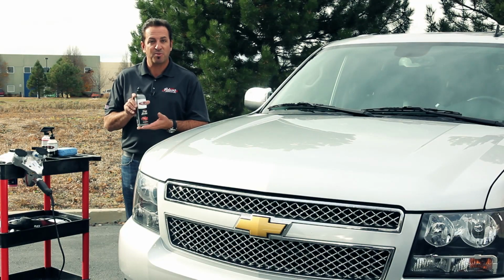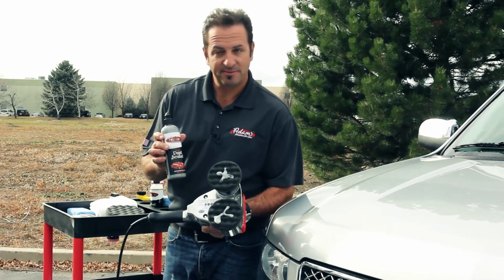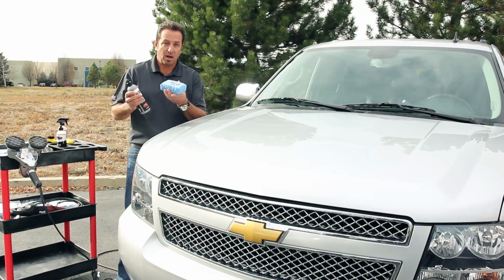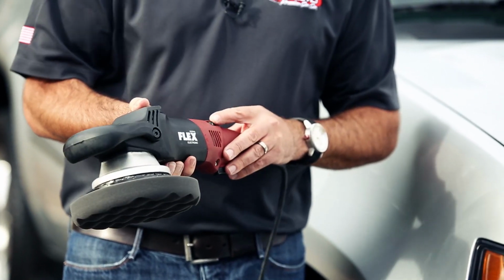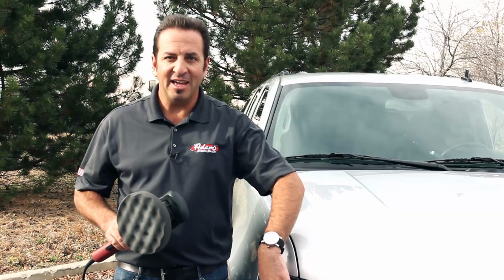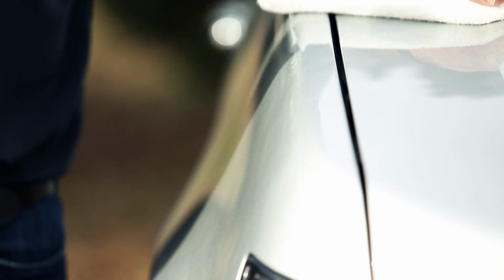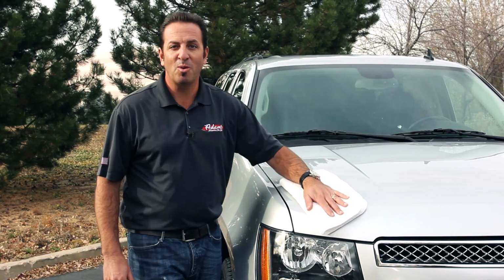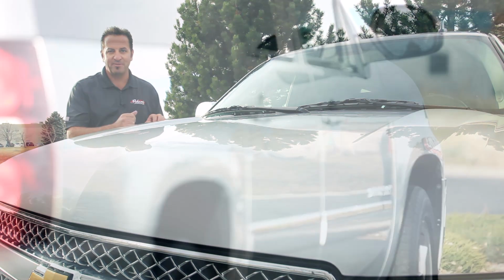Adam's Liquid Paint Sealant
Introducing Adam's Liquid Paint Sealant, our latest innovation in vehicle paint protection and enhancement. Easy to apply both by hand or by machine with no more long cure times or waiting to layer. This new formula will provide months of durable protection from the elements as well as produce a brilliant glossy shine with less effort than any sealant you've ever used before.